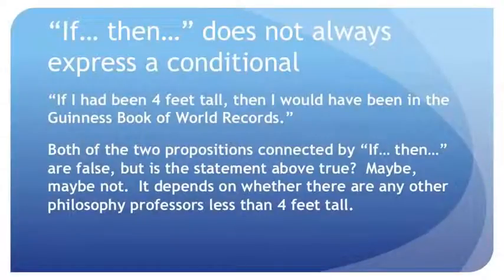4 12 Conditionals in ordinary language